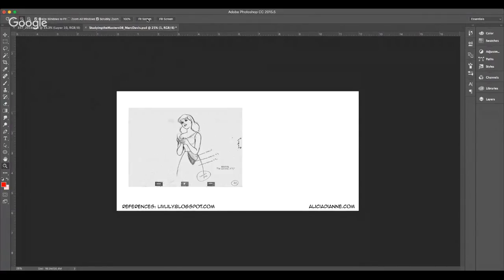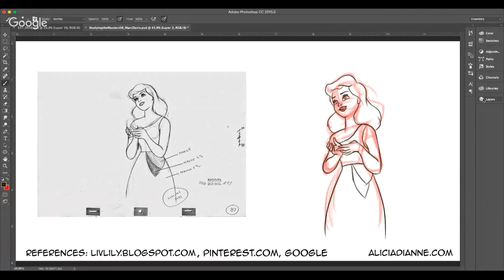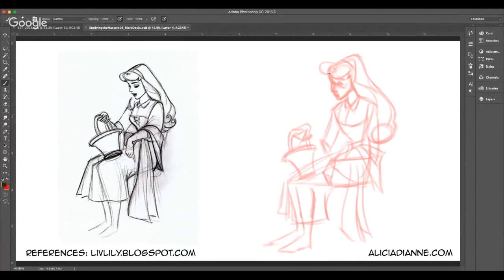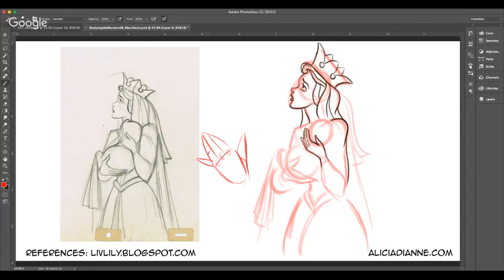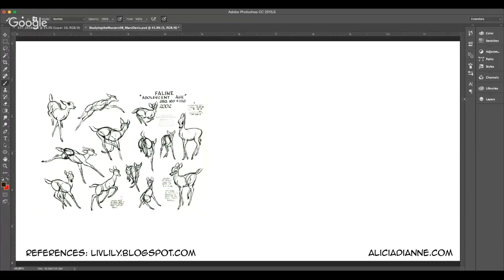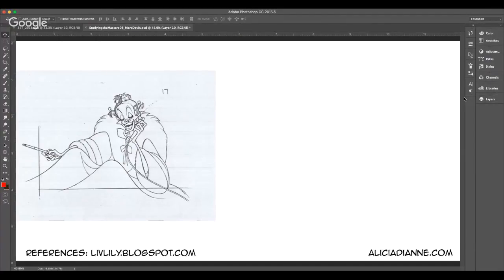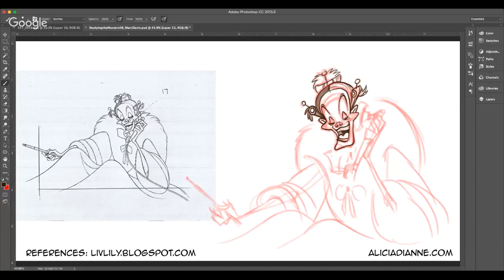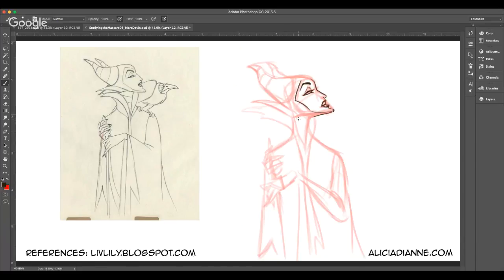Studying the Masters, Vol. 1:7 Marc Davis | Alicia Dianne Art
Hi all! The brand new series continues Live on YouTube which focuses on capturing the essence of some Master artists' work. Here, we'll actually reference drawings to sketch from, which is a helpful sidekick (not replacement for) sketching from real life and freehand (from memory).

The purpose will be to study great influential artists in the world of animation and cartooning to unlock some of the techniques they use for making their drawings so charismatic, which we might not otherwise notice by just observing them.